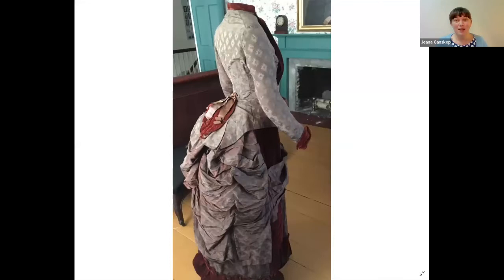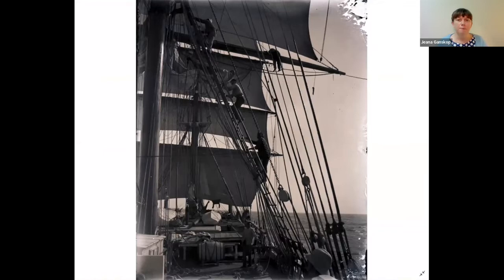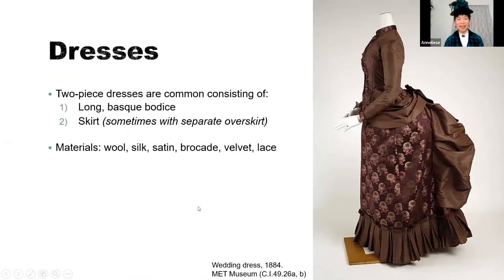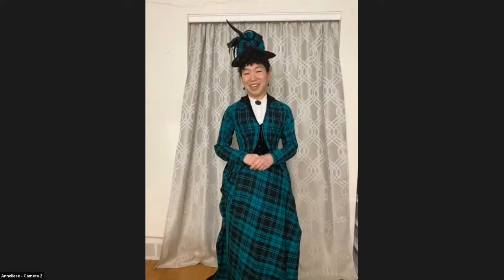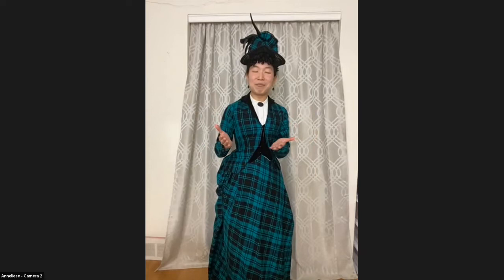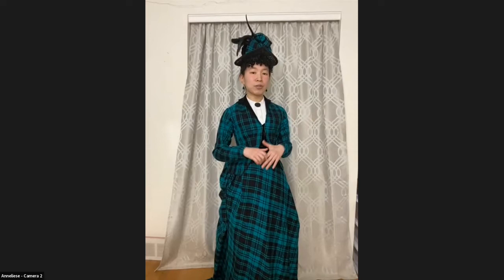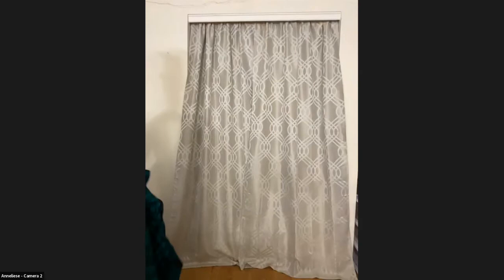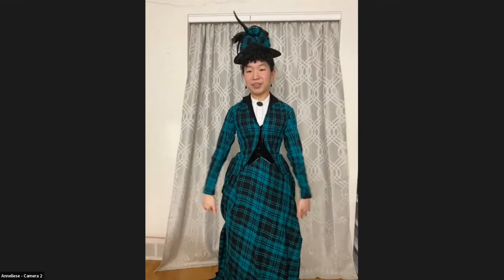Wearing an 1880s dress with Anneliese Meck, Kick-off Presentation for Henrietta Garey’s Dress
This is a recorded video of a live Zoom program on Thursday, March 10, 2022.

Wearing an 1880s dress with Anneliese Meck, Kick-off Presentation for the Traditional Fiber Arts Series: Henrietta Garey’s Dress
This series will explore the world of Henrietta Garey through the brown taffeta and velvet dress she wore to Christmas and Boxing Day festivities in Australia while on her 1884 honeymoon voyage with Searsport captain Franklin Garey.

To kick off the series, we’ll do a Zoom presentation that’s part history, part Q & A with costumed interpreter Anneliese Meck. Using photos, we’ll explore Henrietta Garey, her family and sailing in the late 19th century when Maine ships traveled the world and wives and children accompanied merchant ship captains. We’ll take a look at Henrietta’s dress and talk about 1880s fashions. Then, to find out what it's like to wear a long dress with a corset and bustle, Anneliese will model a historical reproduction of an 1880s outfit, complete with all the proper undergarments, day dress, and accessories. This program is family friendly - bring your questions!

This program is paired with the hands-on Traditional Fiber Arts Workshop: Henrietta Garey’s Dress.

Anneliese Meck is the Manager of Community Lifeways at the Genesee Country Village & Museum in Mumford, NY, and has worked as a historical interpreter since 2014.  She holds a B.I.S. in costume technology and textile arts from Kent State University, and enjoys creating historical clothing and educational programs.

This program is made possible in part by a grant from the Belvedere Traditional Handcrafts Fund of the Maine Community Foundation.